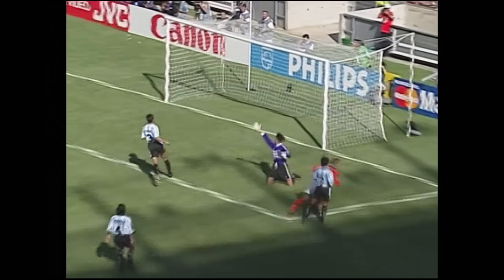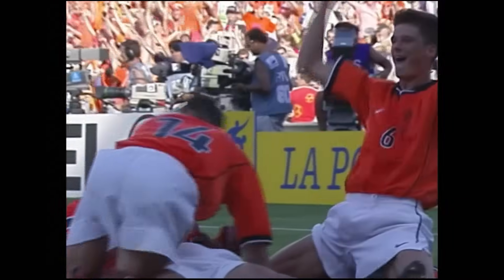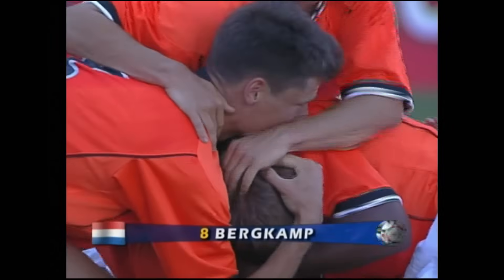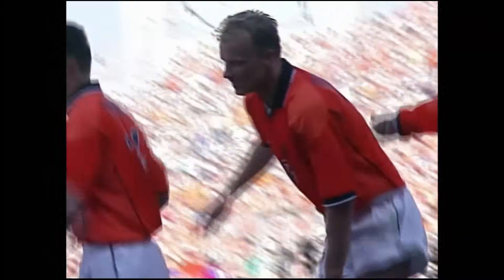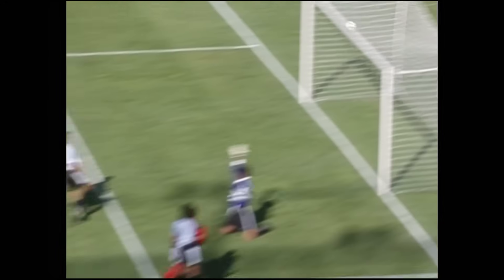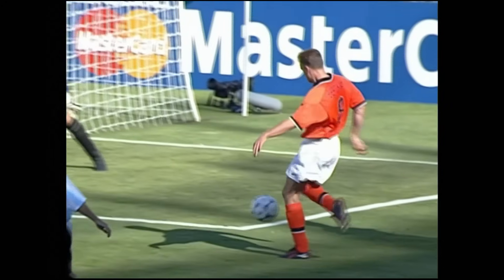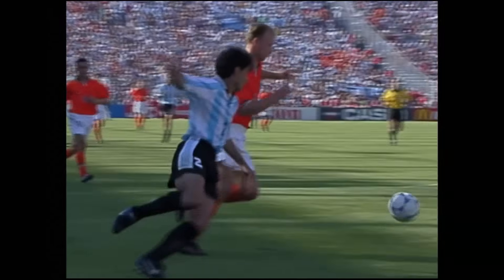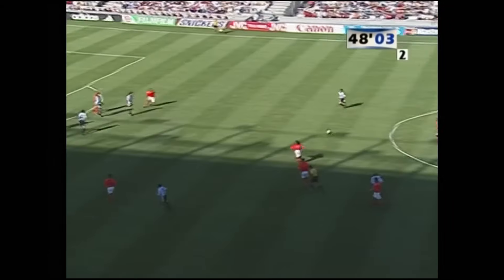Dennis Bergkamp goal WK 1998 (HQ 4:3) with Barry Davies BBC commentary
Dennis Bergkamp Amazing Goal vs Argentina.
"They who were silent are now in song"
BBC recording in original aspect ratio!
Source: Sony Beta HiFi SLC-100